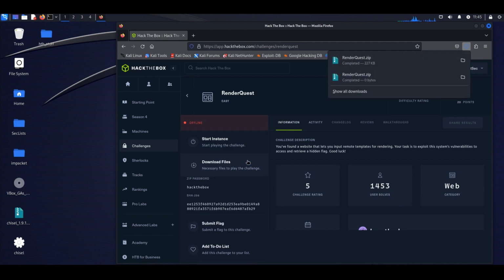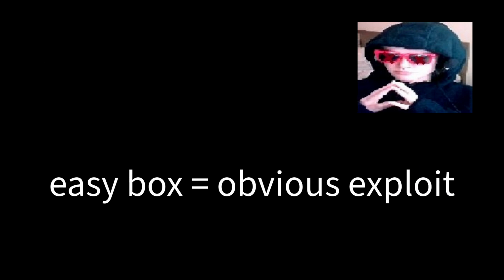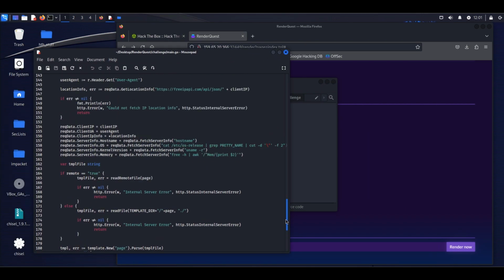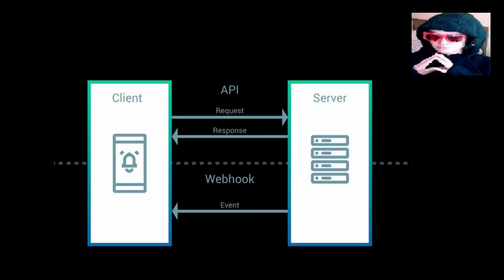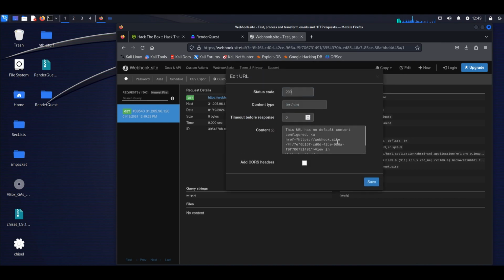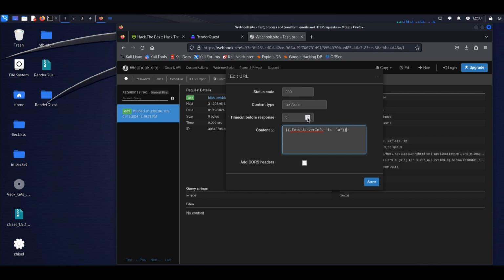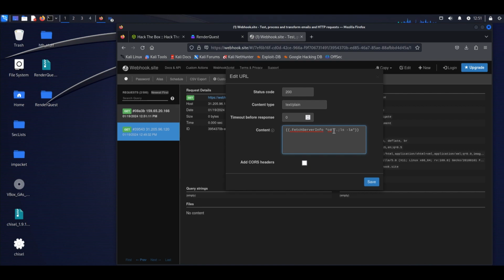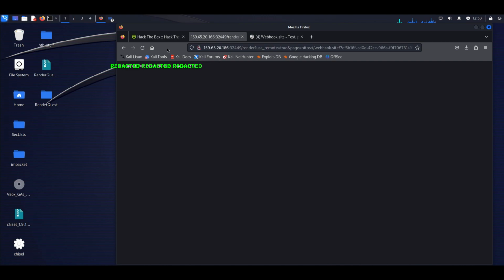Super Fun and Cool Web Challenges: Number 1 | WebHooks | ServerSide Template Injection